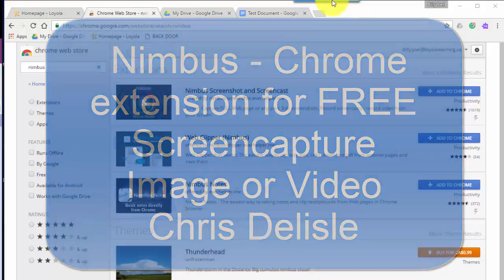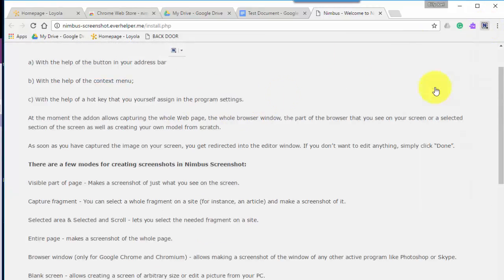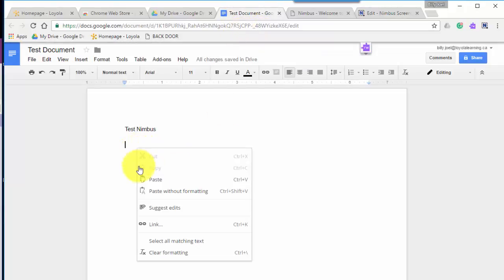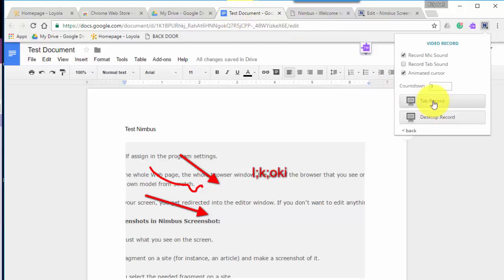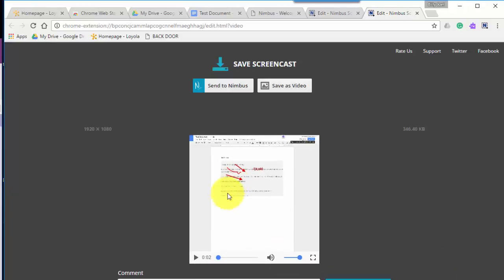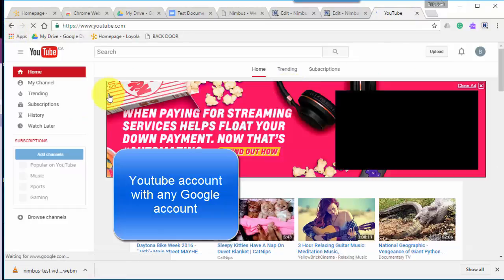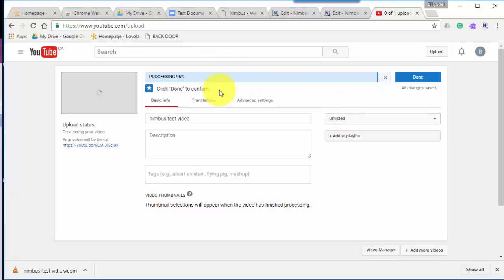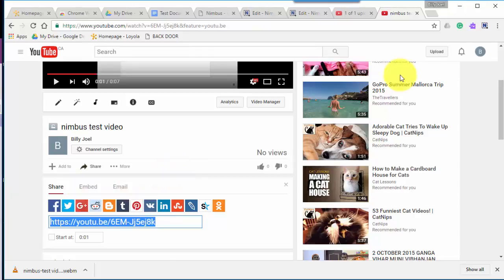Nimbus Chrome Extension Free Screencasting